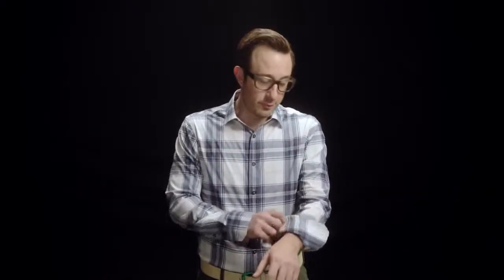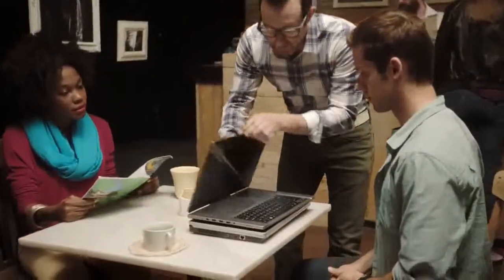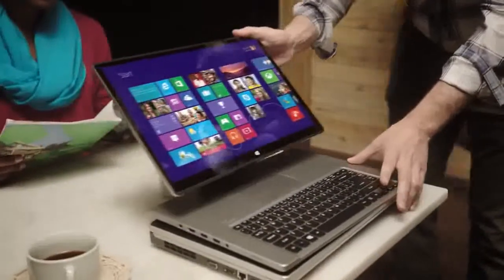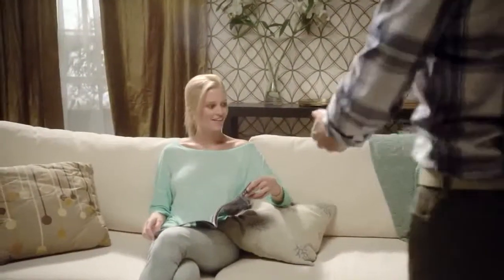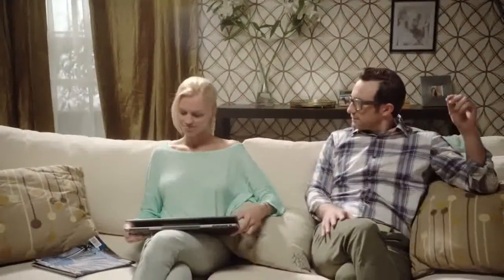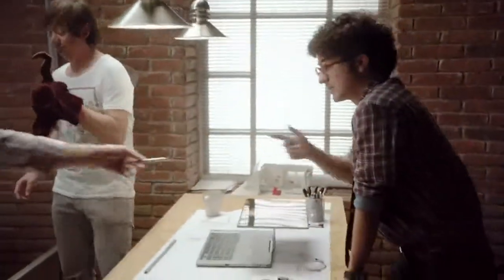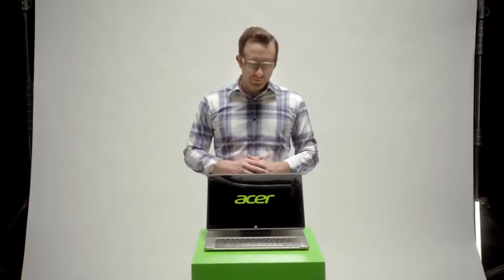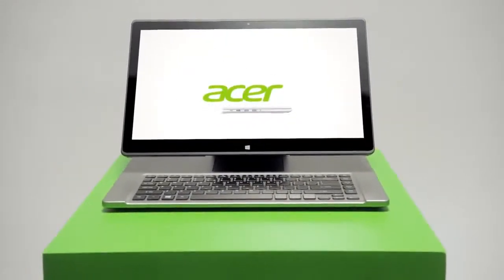Acer Aspire R7 -kalunga.com